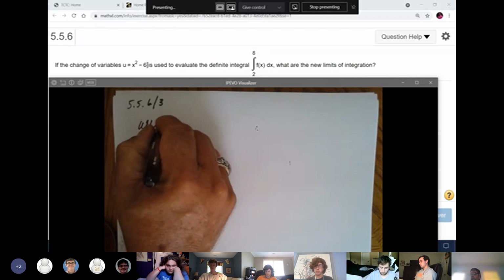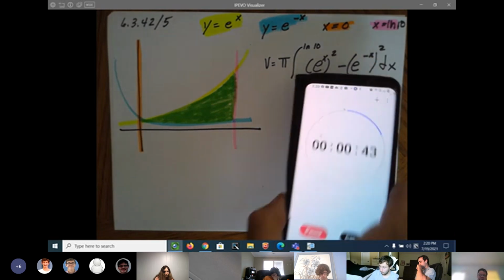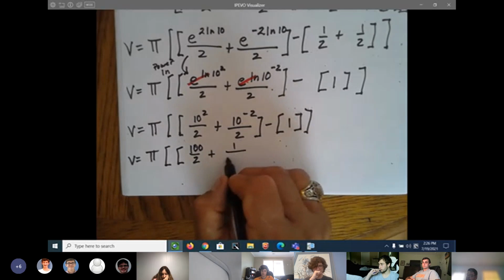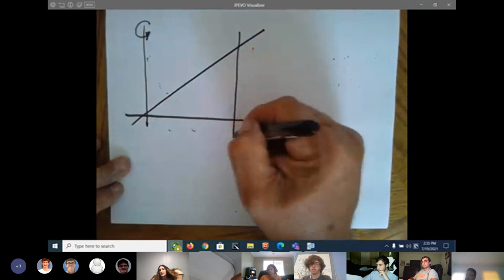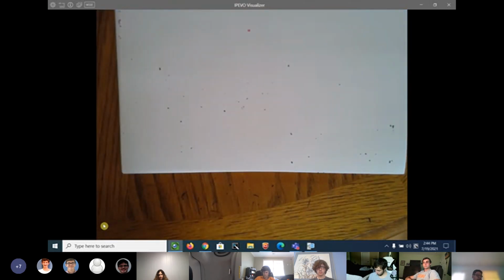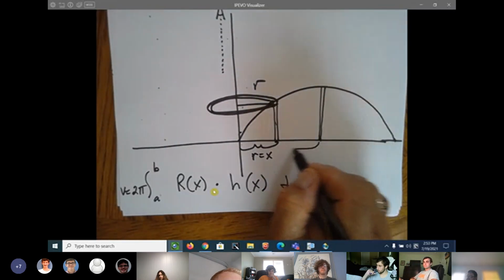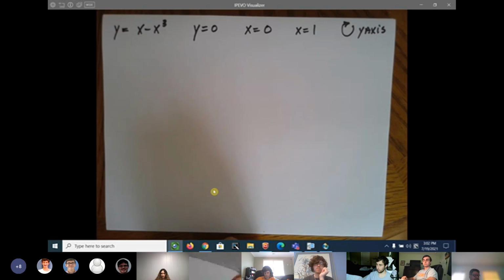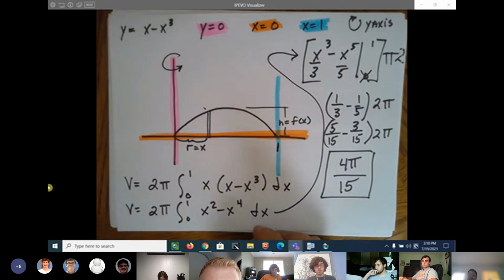MAT 140 003 HW and Shell 7/19/21